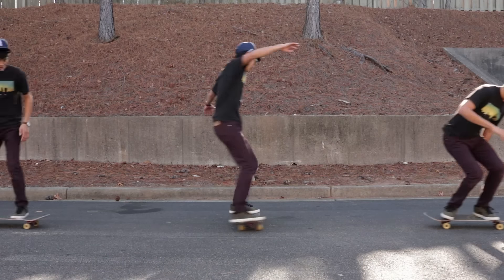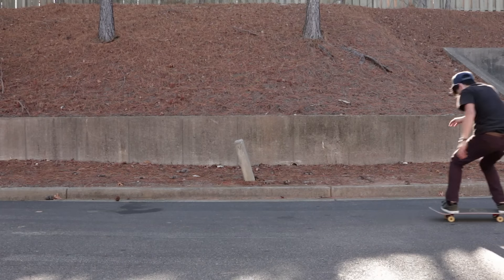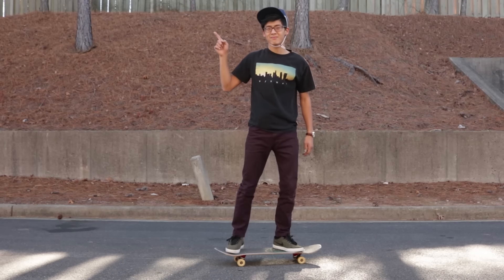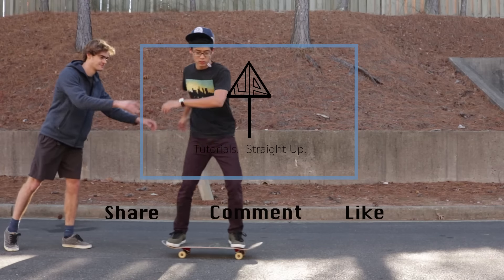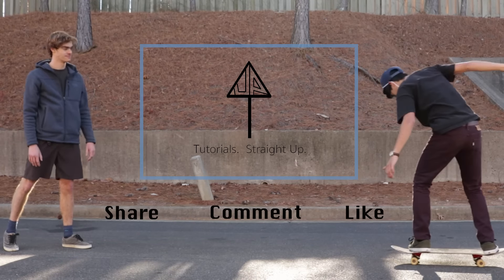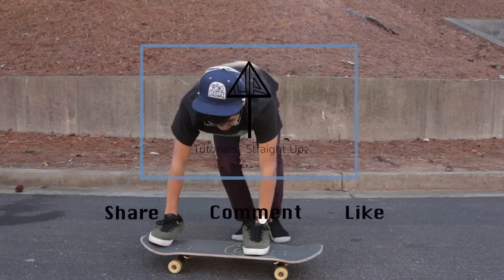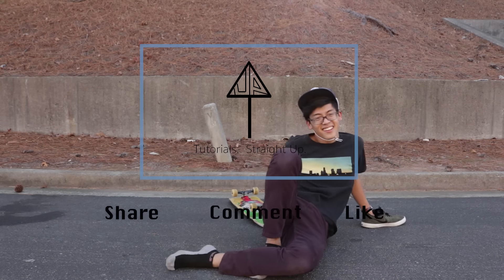How to Skateboard (Part 2: Frontside 180)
This video is the second trick of our How to Skateboard series.  The How to Skateboard series will consist of 10 videos that teach you how to do the first 10 tricks on a skateboard that you should learn.  We hope you enjoy this series as it is the first beginner's playlist on our channel.  Enjoy!

Frontside 180: 0:57